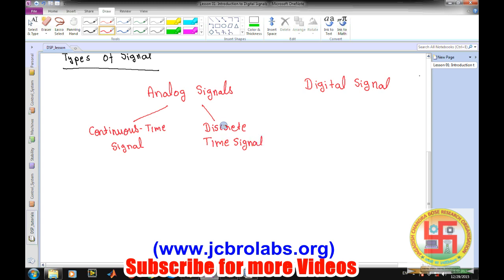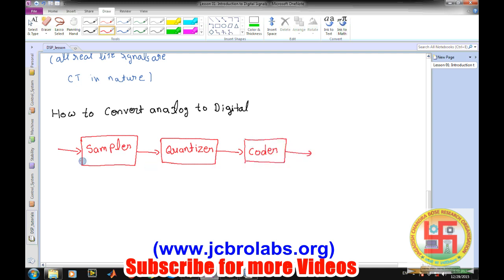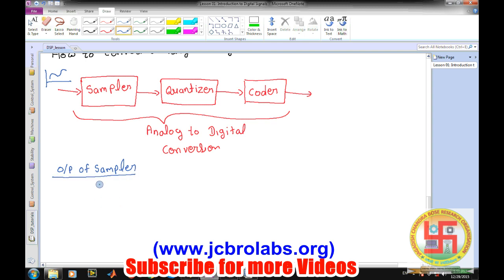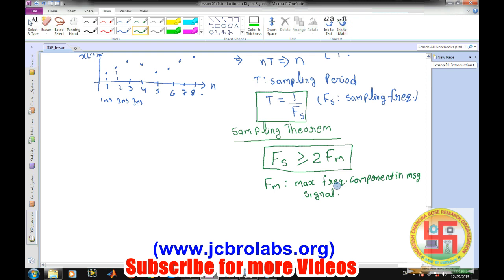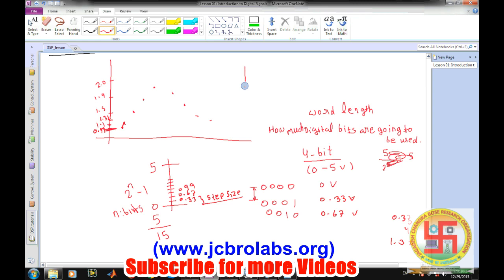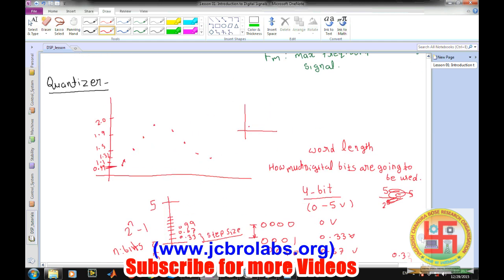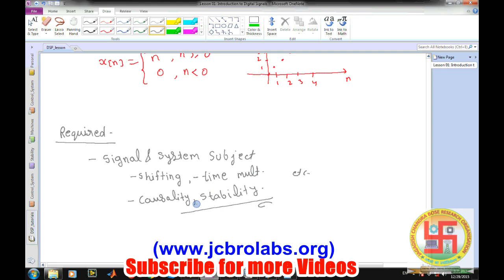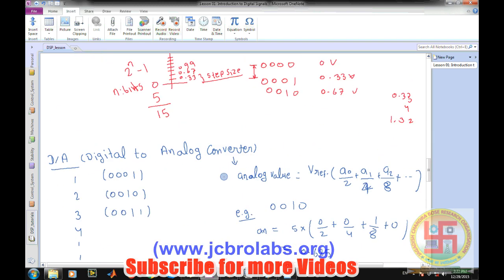L01: Introduction to Digital Signals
This tutorial video teaches about digital sequences and signals. It also teaches, how digital signal are obtained.